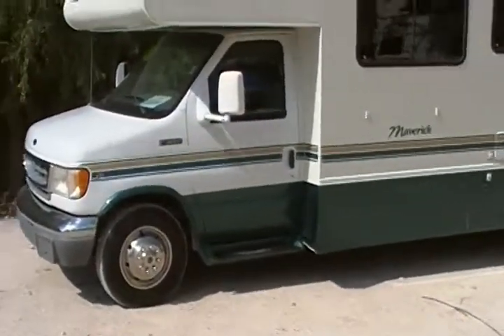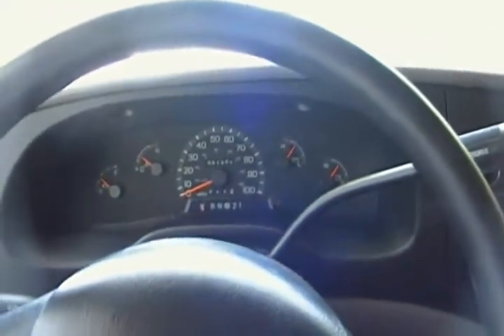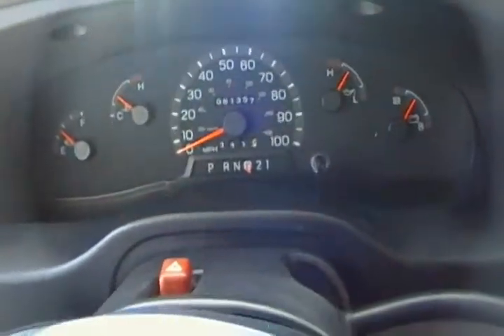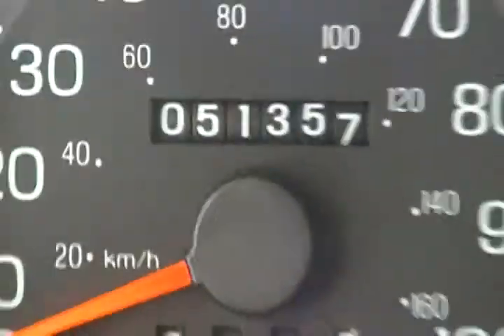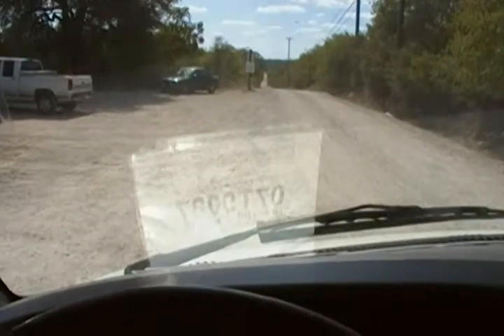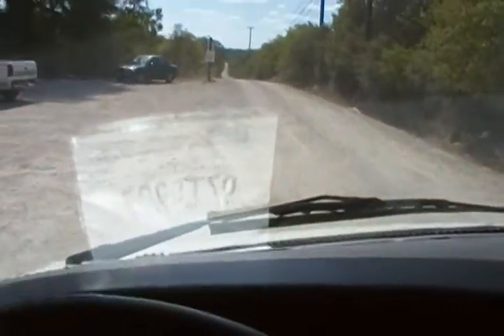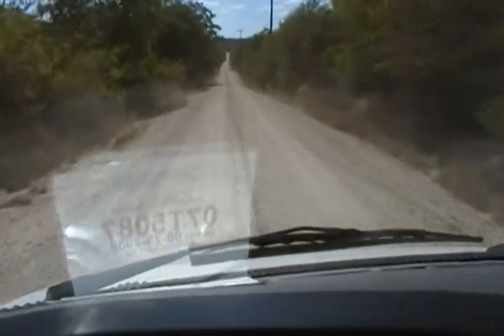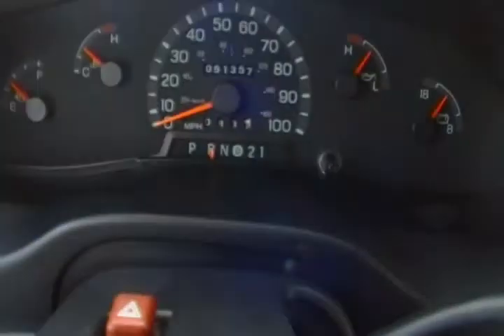1998 Georgia Boy Maverick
1998 Georgia Boy Maverick